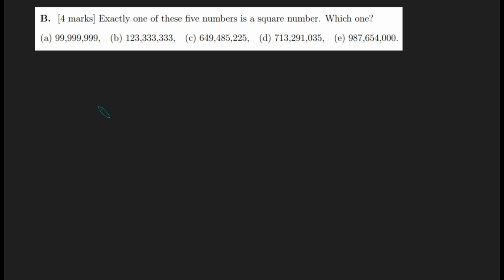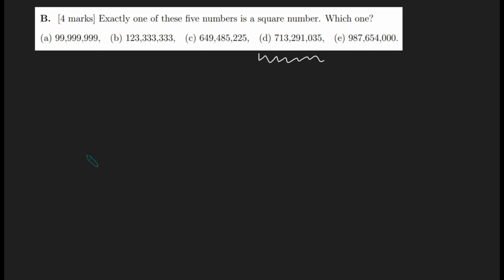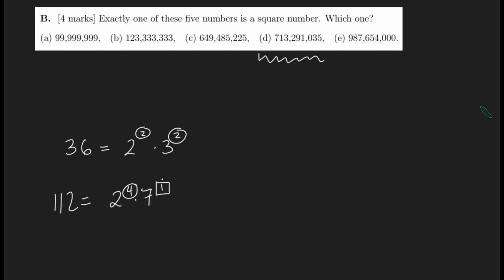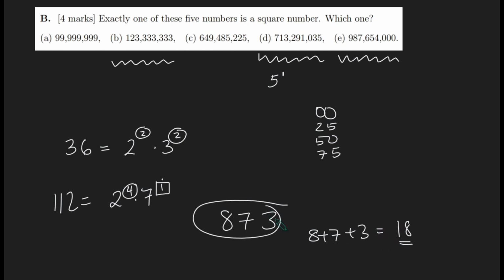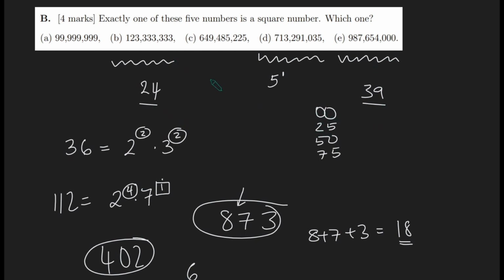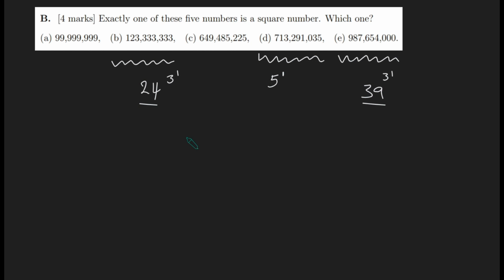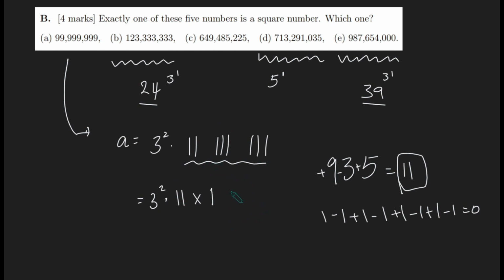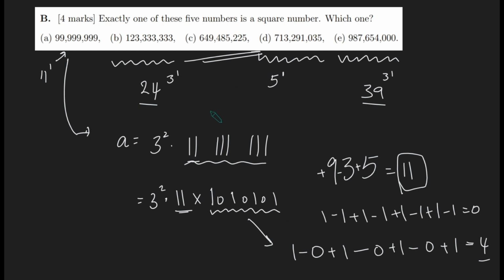Which of these is a SQUARE NUMBER? MAT 2023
This is question 1B from MAT 2023 and its solution.

Thanks.